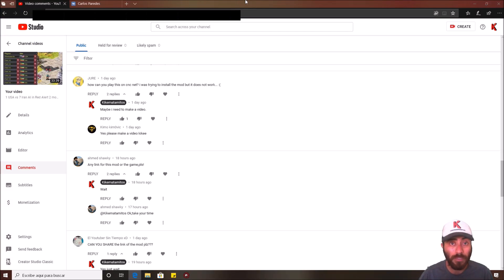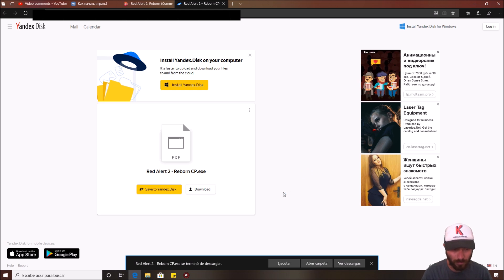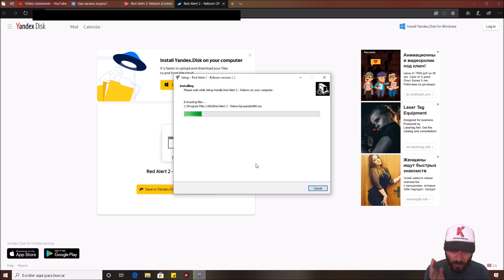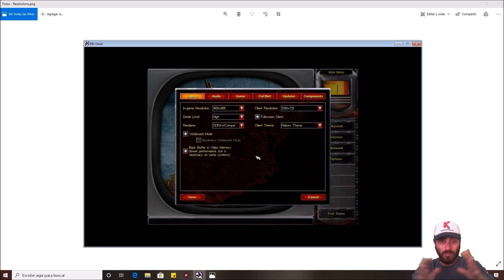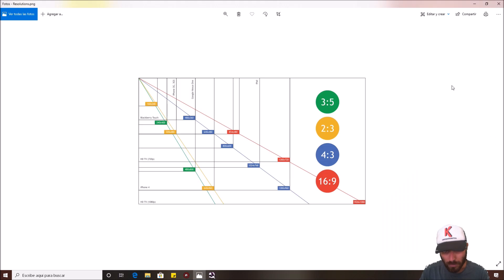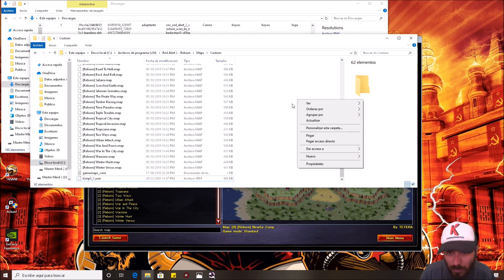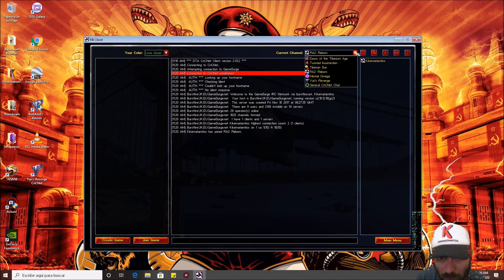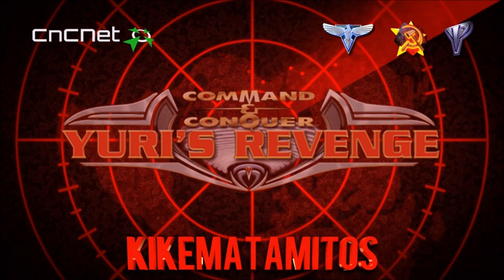How to download, install and play Red Alert 2 REBORN mod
This is a tutorial video were i teach you were to get the download link of Reborn mod for Command & Conquer Yuri's Revenge, how to install it, how to configure or change resolution options, how to put custom maps, how to play online multiplayer in cncnet for Reborn mod, vs computers or ai and local network or lan and also how to update and not update this mod.